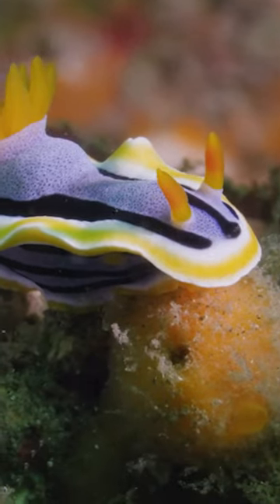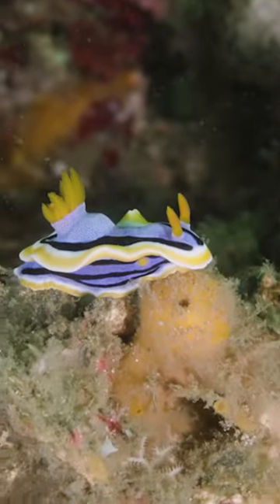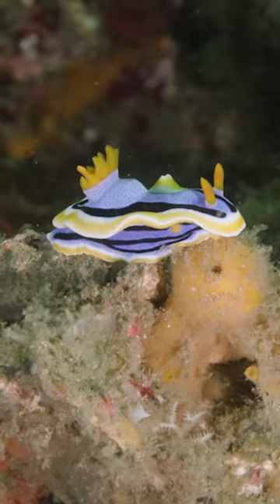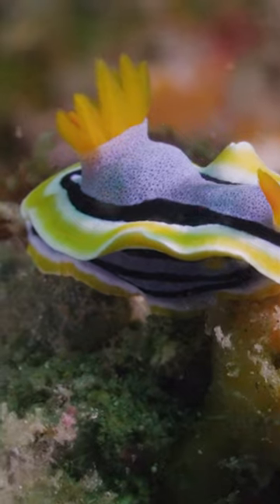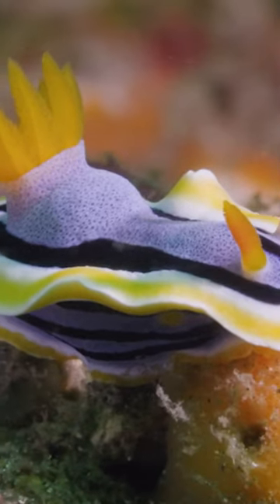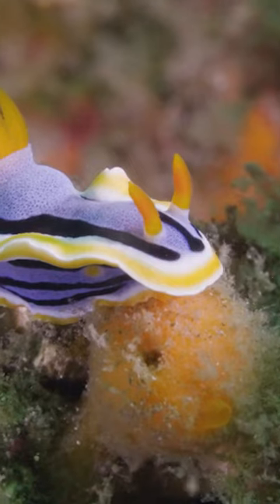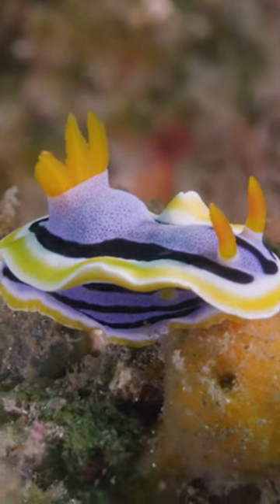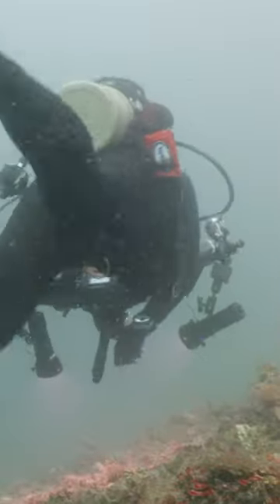Nudi alert!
Everyone loves a good nudi right?!

Relax it’s a sea slug, and this will be the first of many nudibranch to appear on the Aquanaut:)